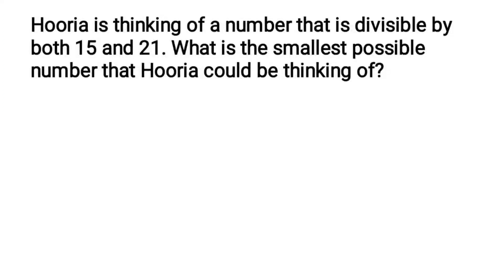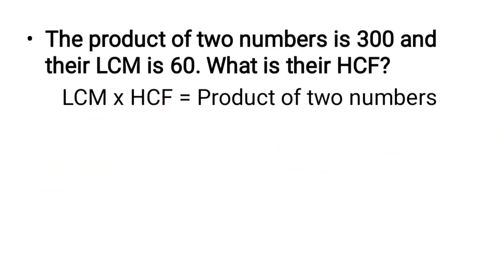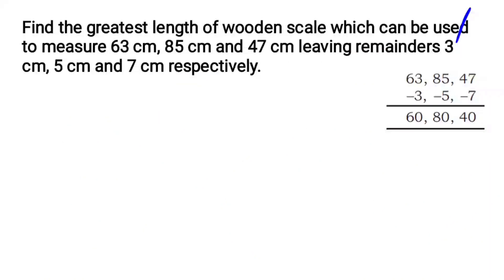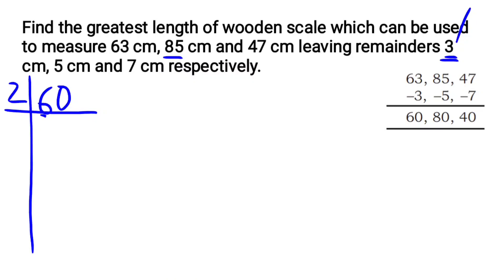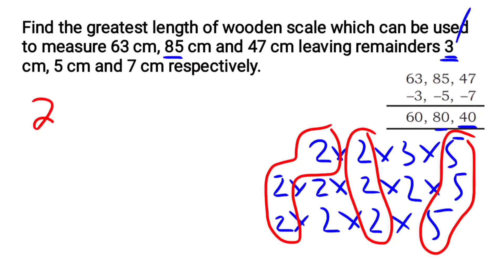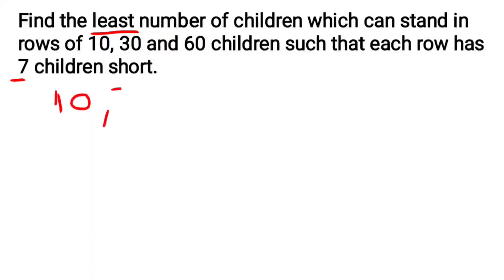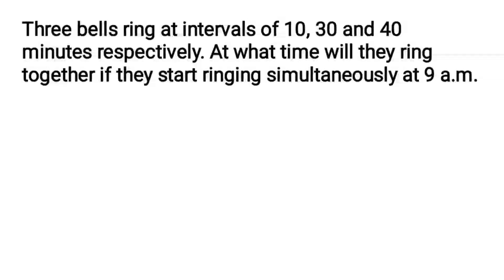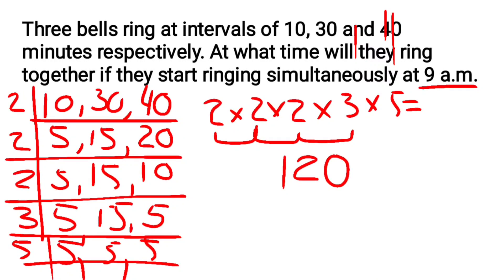Word Problems (LCM and HCF)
Sohailahmedkalhoro Sohail Ahmed Kalhoro
Lecturer English (BPS-17)
In college Education Department

Preparation for all kinds of tests
Government Jobs
JEST, PST, Local government jobs, Entry Test
All tests preparation
MathLessons What you want to Learn?
reading comprehension tricks
speaking skills
listening skills
tricks
how to speak fluently
communication skills